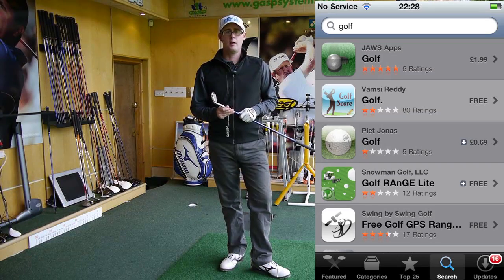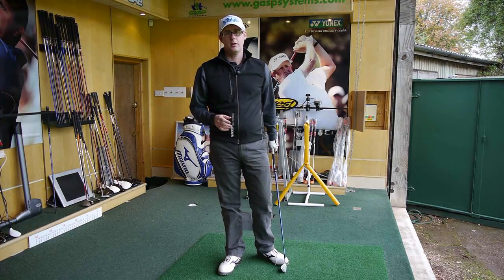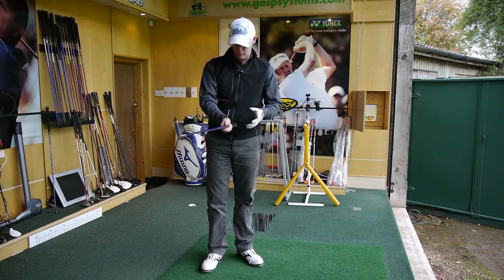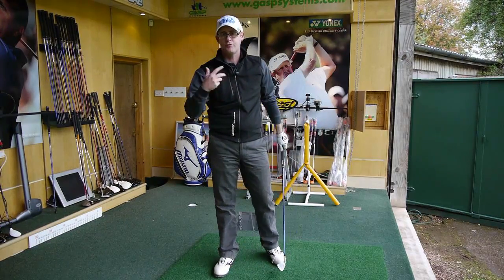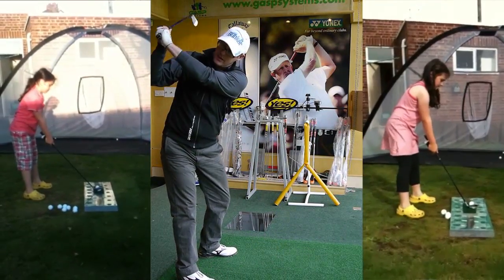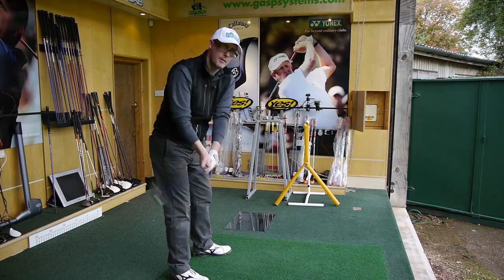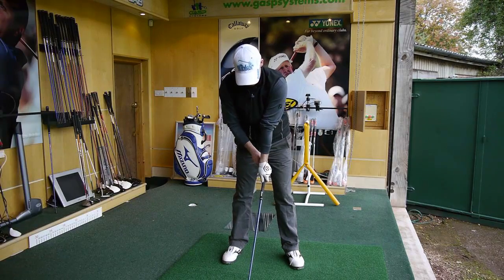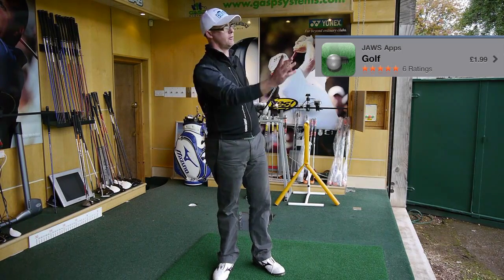Golf Grip Lesson Hit The Ball Straighter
Grip Lesson Hit The Ball Straighter with Mark Crossfield and his iPhone app Golf. Improve your golf with great, easy and simple to understand golf instruction. Mark helps two your girl golfers improve their strikes and direction with some grip changes. To hit good golf shots your grip and the way you hold the golf club will influence the the direction of your shots and your swing plane. Make sure the fundamentals are always in place if you want to play your best golf.